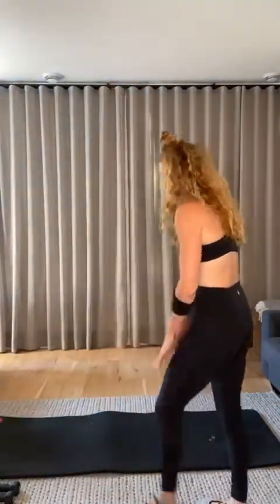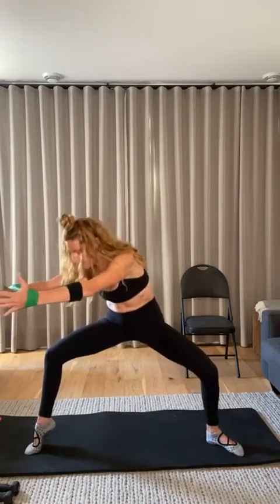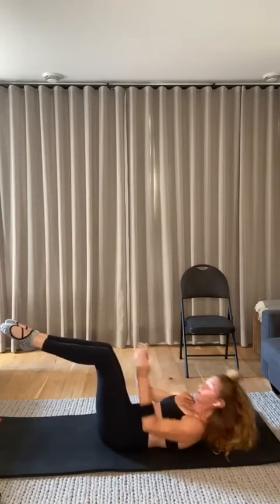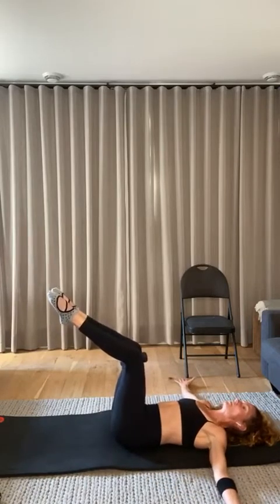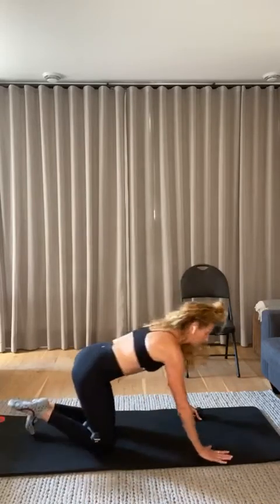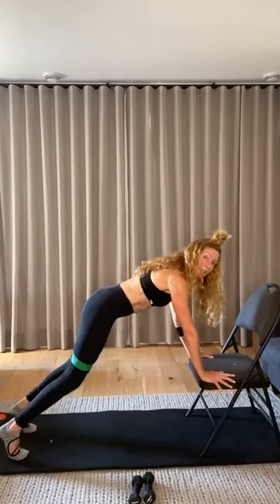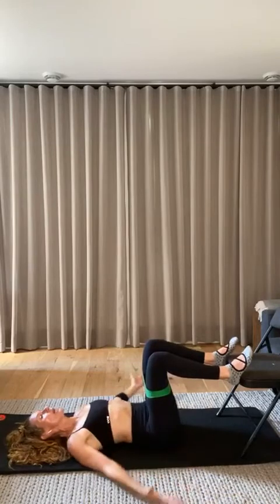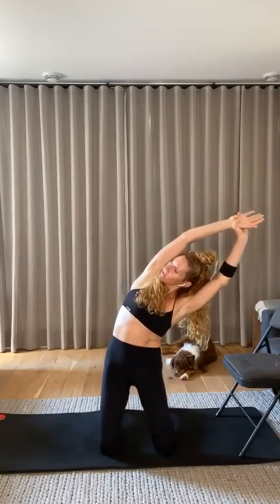Rubber Bands Yoga Challenge